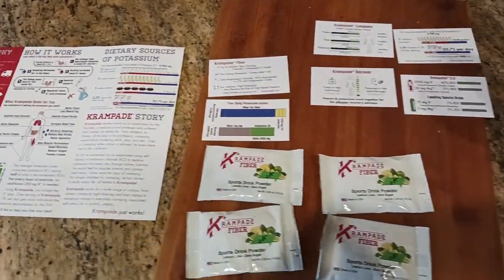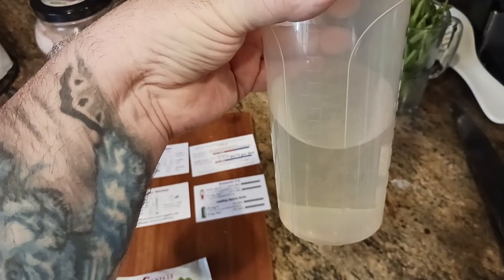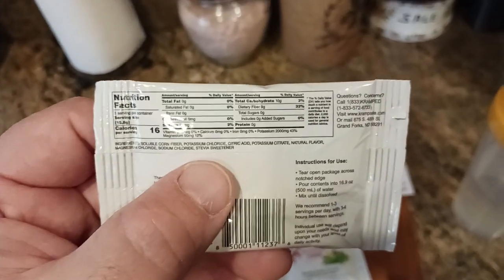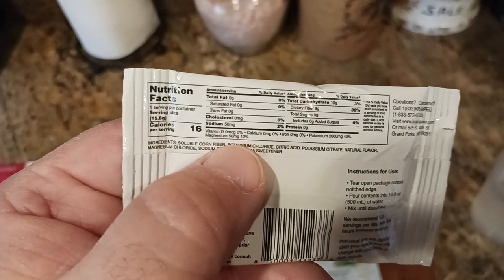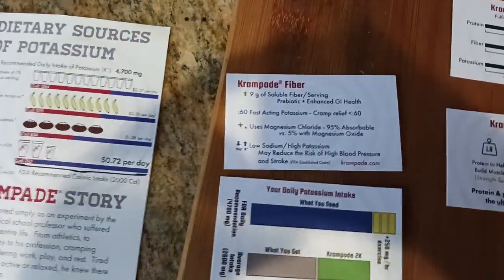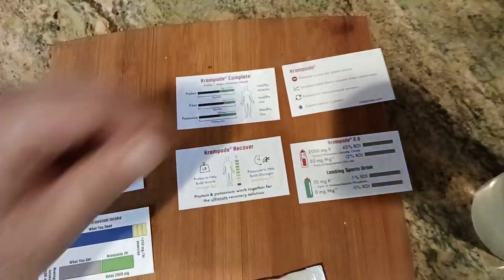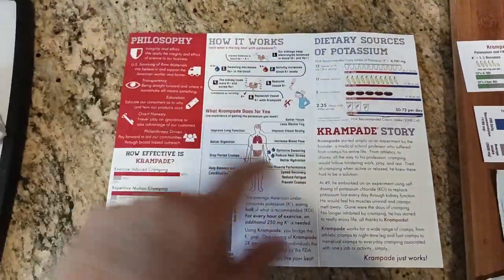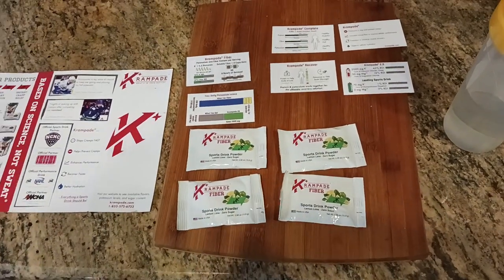869 Krampade Fiber Zero Review Best Muscle Cramp Relief fast acting Electrolyte Mix prevent cramping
Krampade Fiber Zero

Krampade 2.0

HEALTH FITNESS
Massage Gun

Protein Powder

Casein Protein

Dihydromyricetin (fat loss)

Pre Workout

Nitric Oxide

B Complex

Daily Vitamins
Multivitamin

Vitamin D3

Fish Oil

Nitric Oxide

Calm Aid

Testosterone Boost

Pill Case

KITCHEN
Smoothie Blender

32oz smoothie cups

Instant Pot

Food Dehydrator

Digital Scale

Vacuum Sealer

Nonstick Pan

Pepper Mill

Oil Sprayer

Silicone Tongs

Silicone Turner

Slotted Spatula

Basting Brush

Cycling & Esports
Polarized Goggles

Repair Stand

Cargo Trailer

Messenger Lock

Fat Rack

Explorer Rack

Saddle Bag

FlatOut Sealant

Tube Protector

Frame Lights

Hub Lights

OUTDOOR WEAR
3 Season Boots

Winter Boots

Crampons Spikes

Fleece Socks

Long Sleeve

Down Jacket

BACKPACKING
Eberlestock Backpacks

Ultralight Backpack

Backpacking Tent

15 degree Sleeping Bag

Sleeping Pad

Backpacking Chair

400lb max Backpack chair

Trekking Poles

Haven Tent/Hammock

Winter Underquilt

Underquilt Protector

Eno Underbelly

1.8 cord

S Biner

Survival Shovel

Folding Saw

Water filter

MSR dromedary

Cnoc Vecto

TomShoo Stove

Wood Pellets

Bellow & Fuse